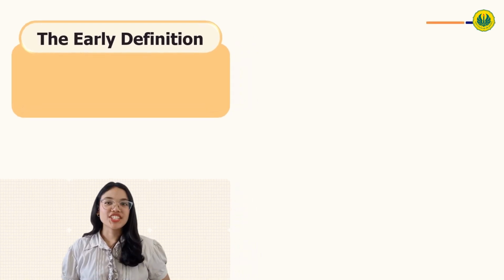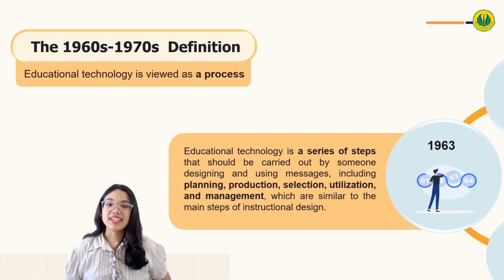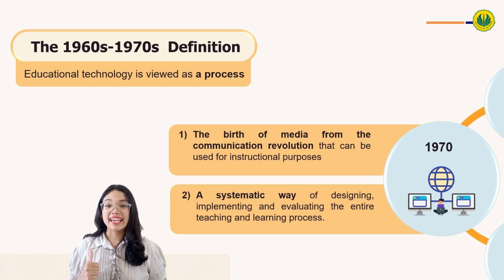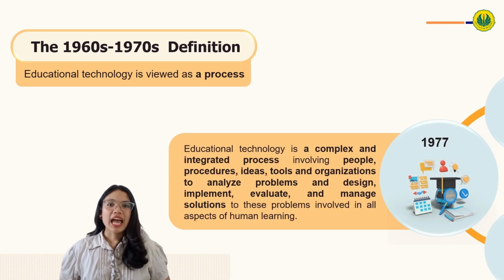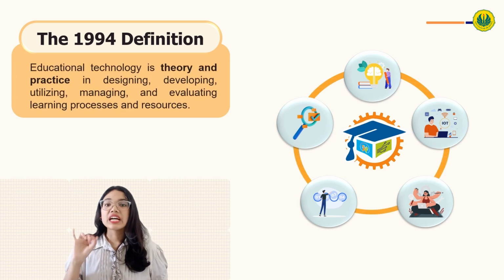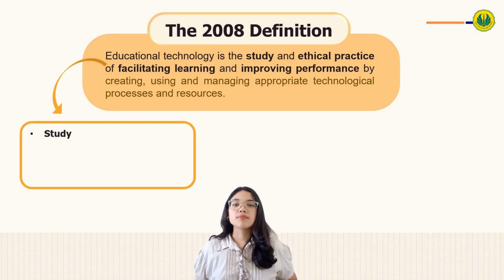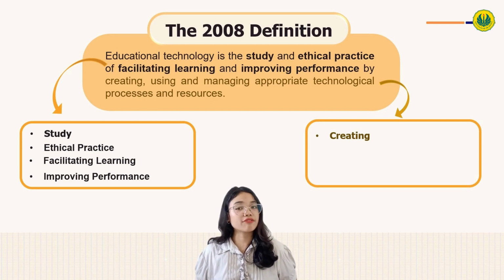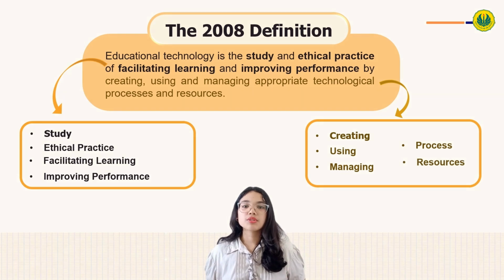Chapter 2 The Educational Technology Definition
The video details the development of the educational technology definition.